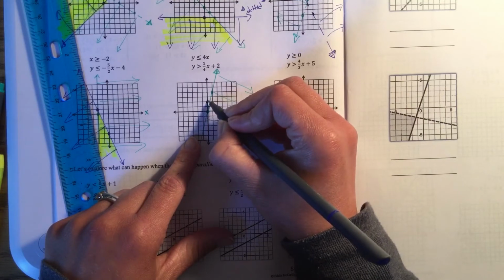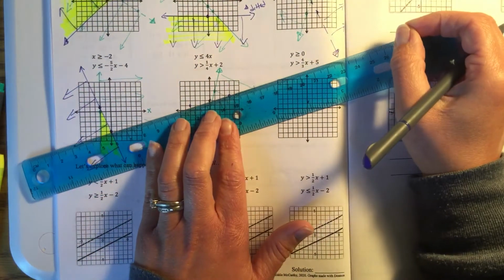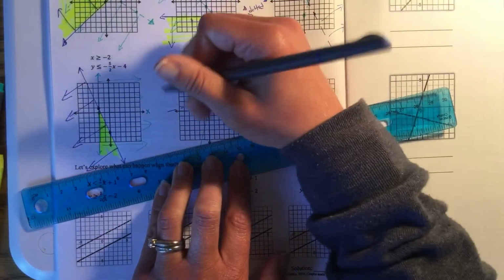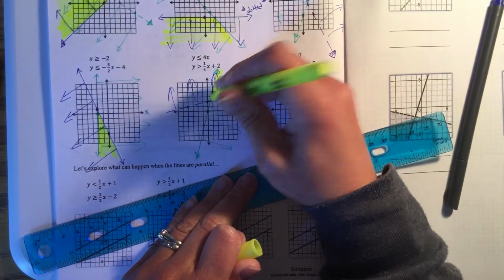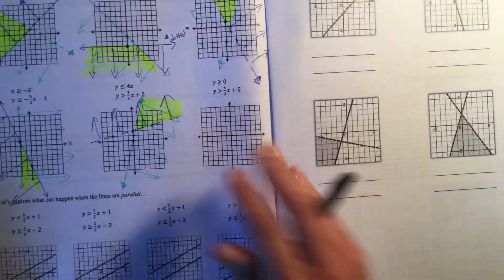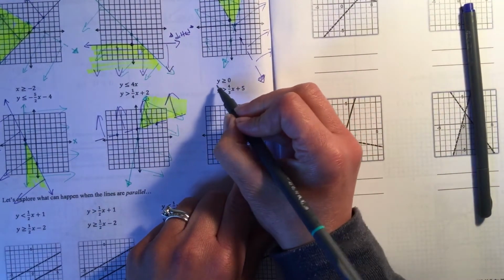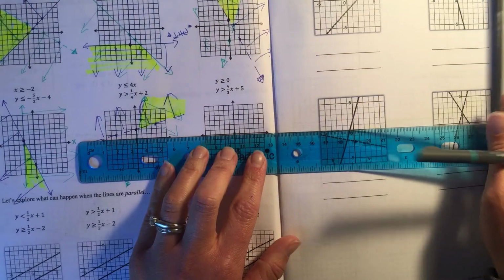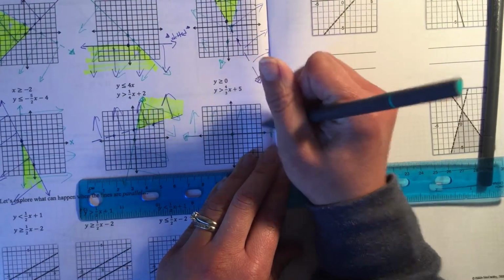Algebra 1 Systems of Inequalities